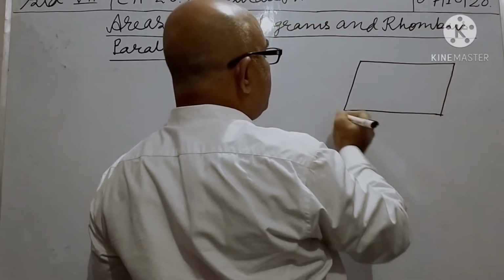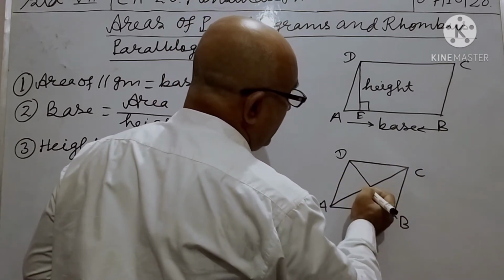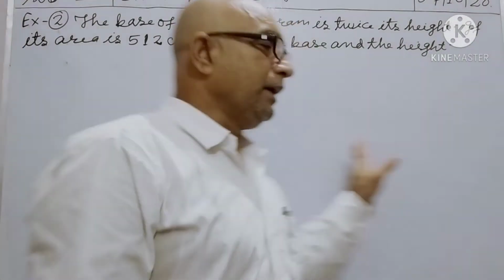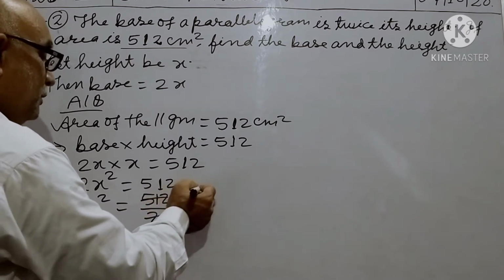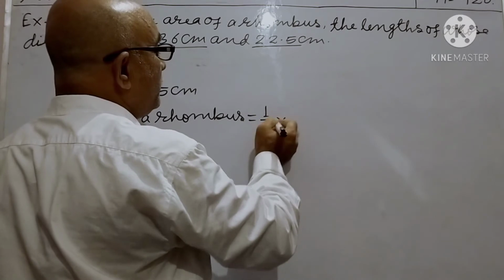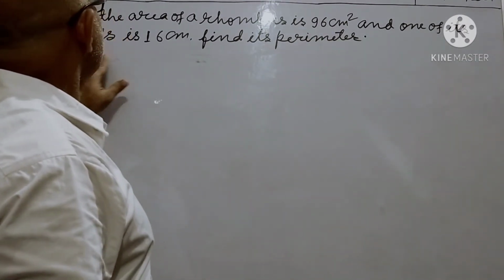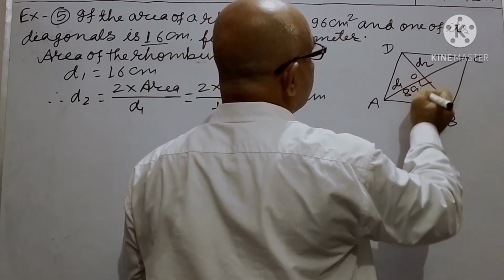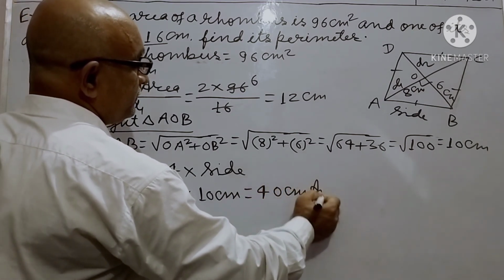Class-7th(Maths)CH-20.Mensuration Solve Examples of Ex-20C(RS Aggarwal)Part-10 By Rebti Raman